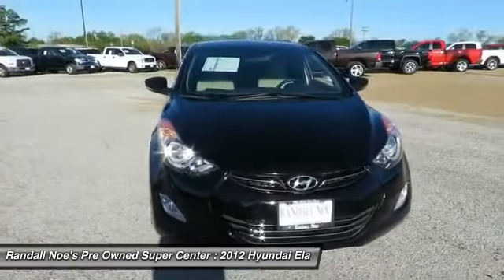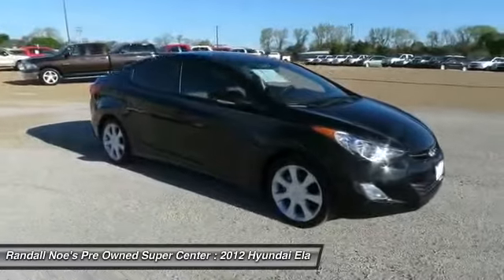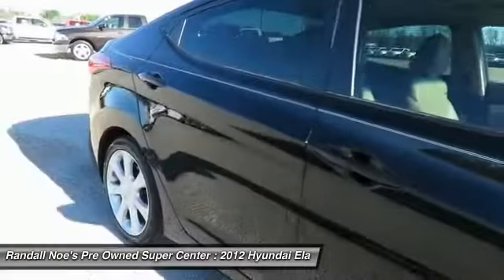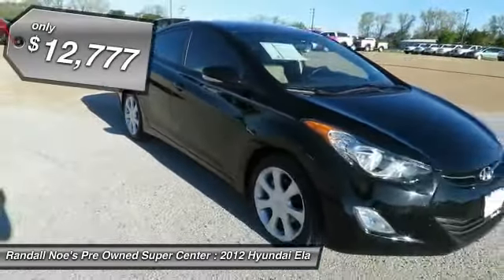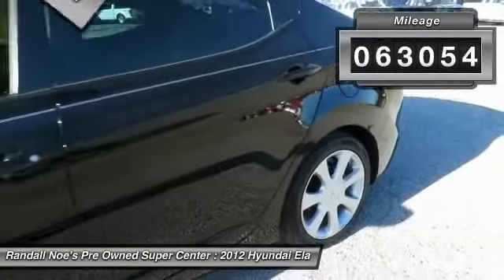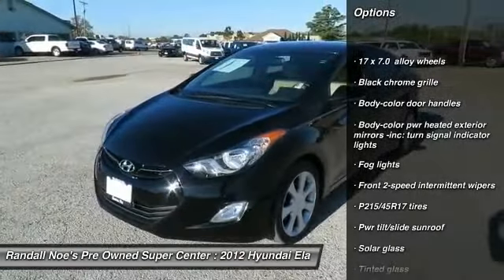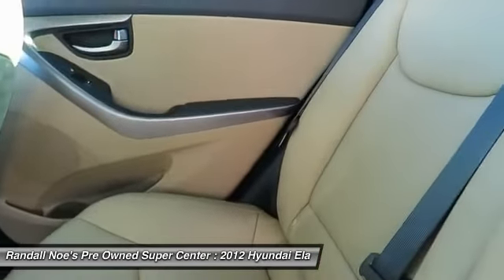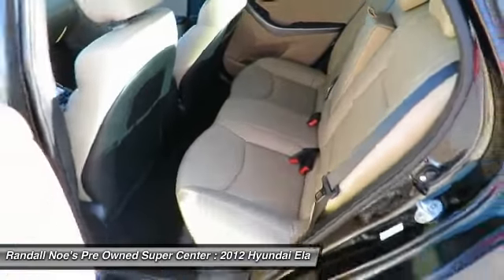2012 Hyundai Elantra Terrell TX CU332813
2012 Hyundai Elantra

We are pleased to present this excellent 2012 Hyundai Elantra with 63054 miles. Its beautiful Black exterior is nicely complimented by a clean Beige interior.  This Elantra comes equipped with the following options,  17 x 7.0 alloy wheels, Black chrome grille, Body-color door handles, Body-color power heated exterior mirrors -inc: turn signal indicator lights, Fog lights, Front 2-speed intermittent wipers, P215/45R17 tires, Pwr tilt/slide sunroof, Solar glass, Tinted glass,  and much more. For a complete list, select the Options button below.